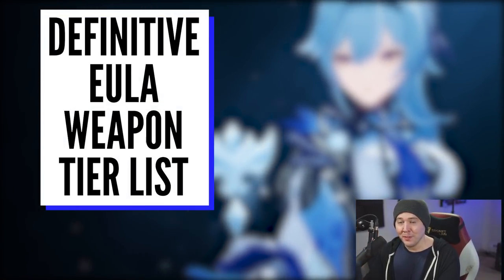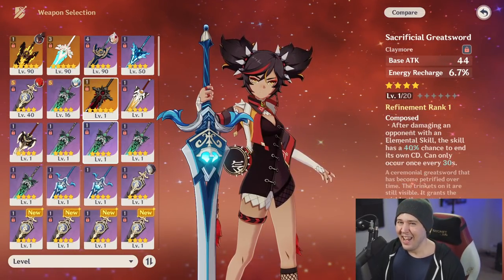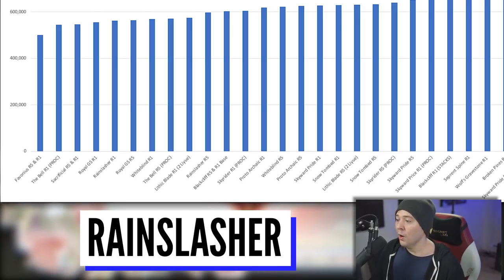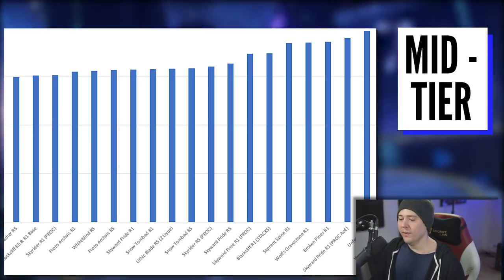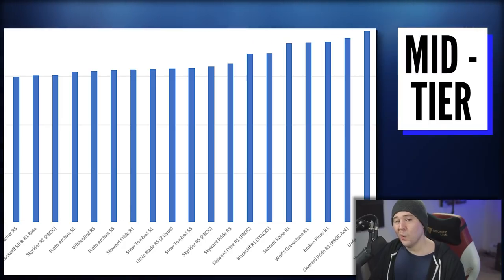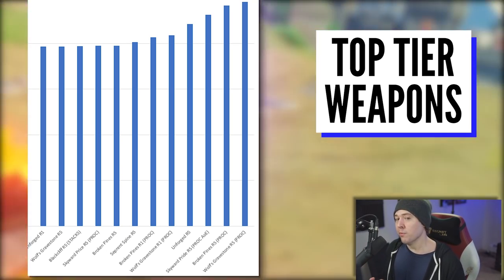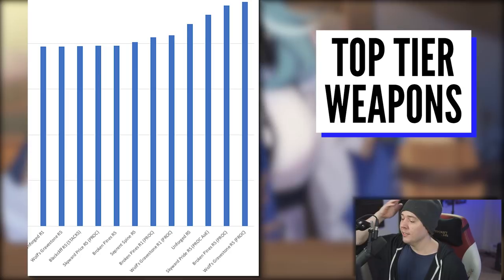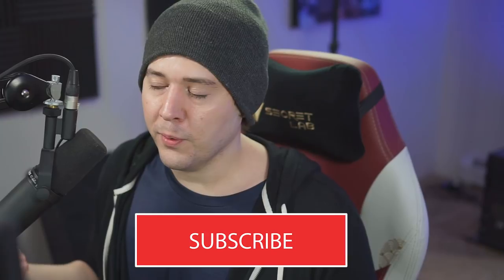POWER! | Eula Weapon Tier List | Genshin Impact Eula Best Weapon | Genshin Eula Build Guide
IT'S MATH! The BEST Weapon for Eula. Genshin Eula Weapon Tier List. Genshin Impact Eula Build Guide. Genshin Eula Guide for the Best Weapon you can equip Eula with in Genshin Impact as well as Eula's Best Artifact Sets and Stats.

Youtube Members!

0:00 Intro
0:30 Method +Artifact Builds + Stats
2:40 Energy Recharge Weapons
4:00 Intro to Weapon Tier List
5:15 The Worst DON'T USE Weapons
7:55 Rating Condition Proc Weapons
08:40 These are PRETTY GOOD
14:40 TOP OF THE TIPPY TOP
20:00 Why are the Best.. the BEST?
21:09 My Favorite Weapon
22:30 Like & Subscribe ;D